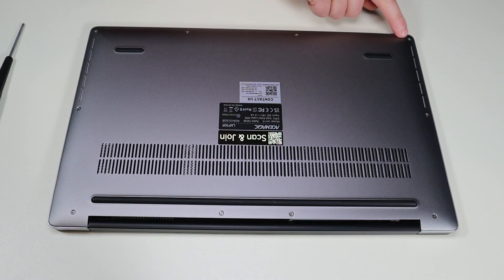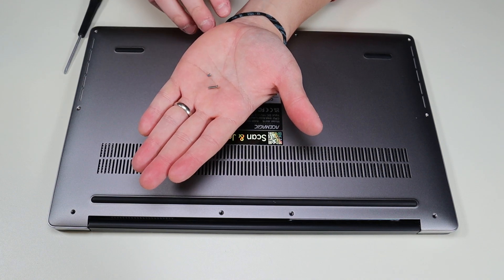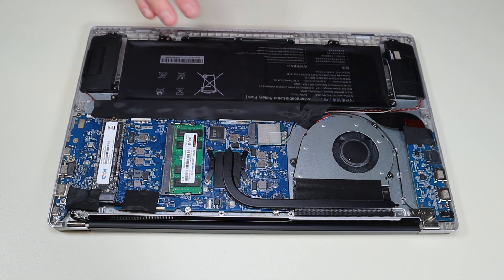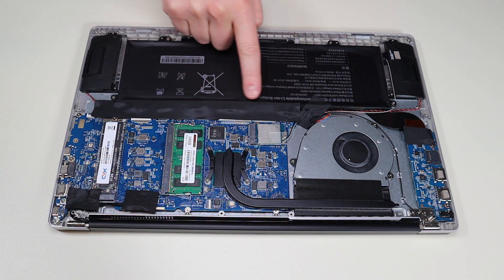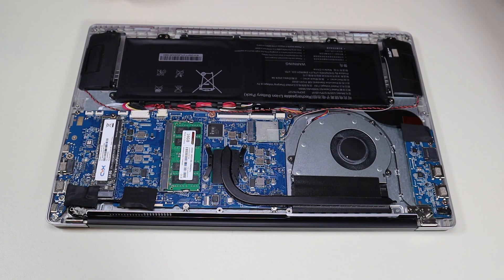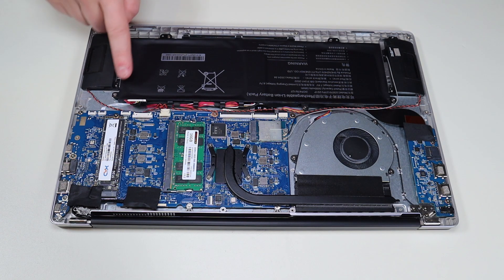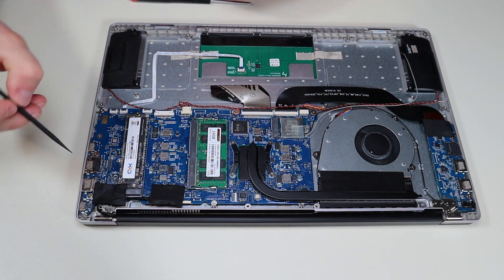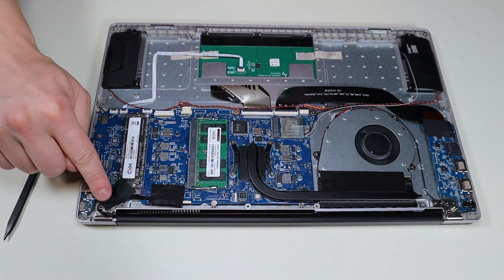How To Replace Upgrade SSD / Storage - AceMagic AX15 Laptop Computer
This video will help you replace or upgrade the SSD (storage) in your AceMagic AX15 laptop computer. Maxing out the SSD and upgrading the RAM (memory) are great ways to increase the performance and speed of your computer.  You can see how to upgrade the RAM below.

Related Links:
AceMagic AX15 Tools & Parts List
Laptop Tools, Components & Accessories

FAQ's:
SSD Info: PCIE 4.0x3 M.2 2280 NGFF